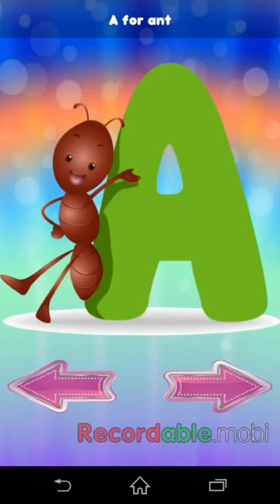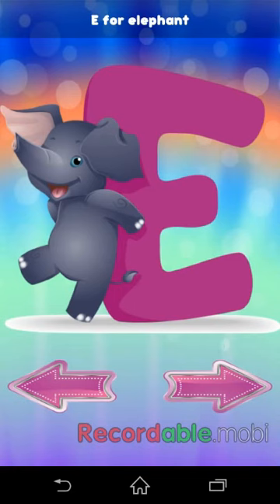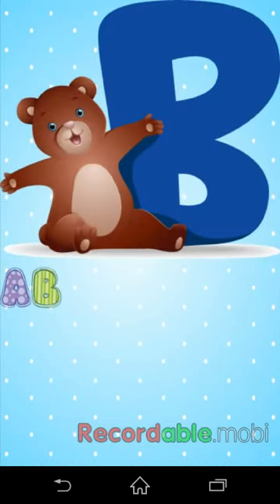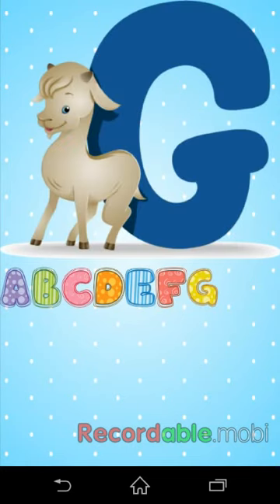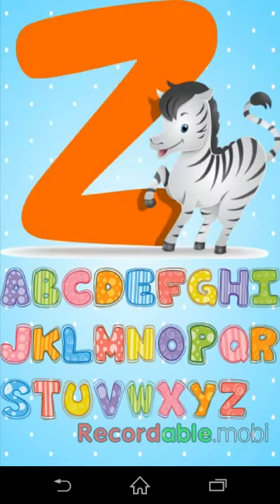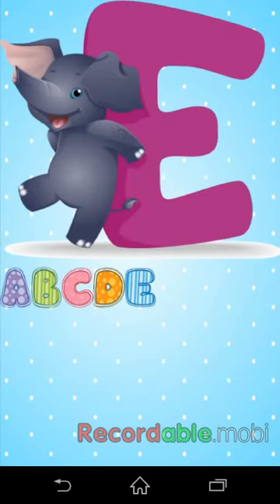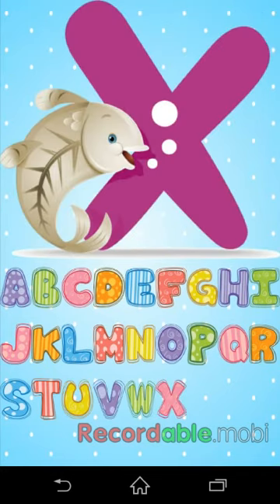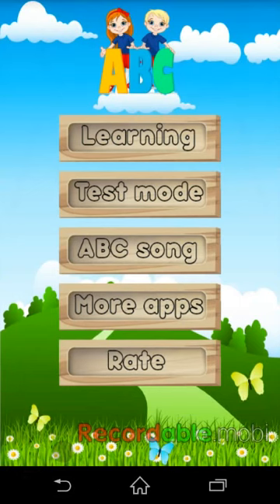kids ABC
Kids ABC is a free teaching game for your kids. This game will help your child to learn the whole alphabet form 'A' to 'Z'. Each alphabet letter is represented with colorful animal image and sound voice-over. The Kids ABC also includes testing mode.